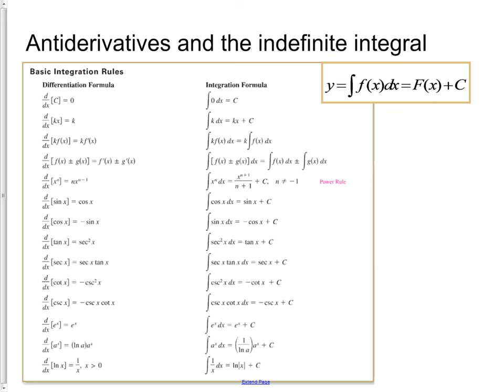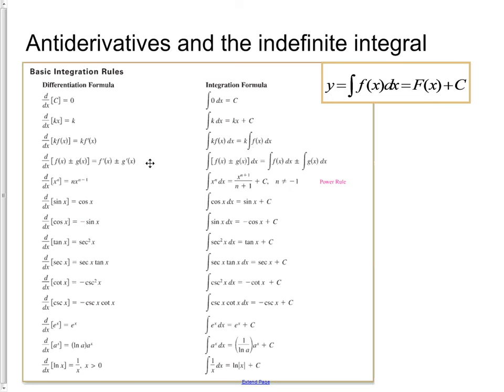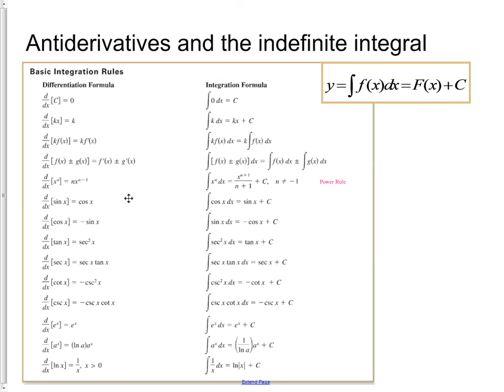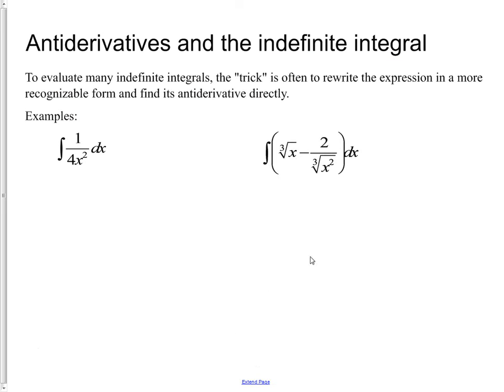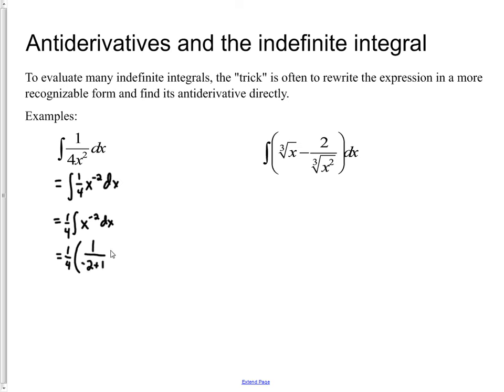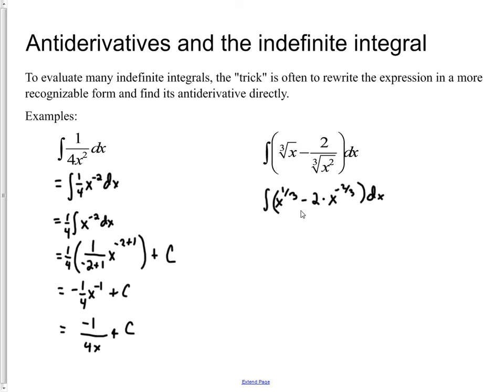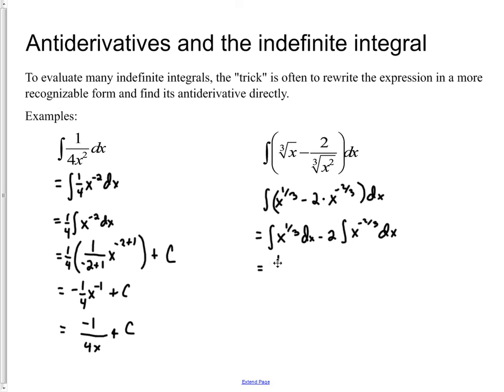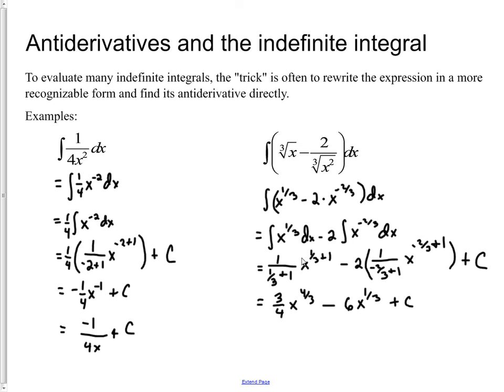5 1 Antiderivatives C